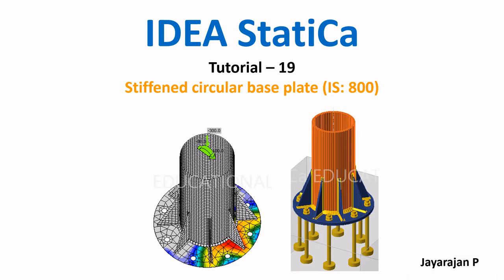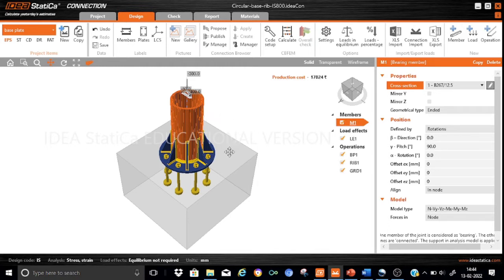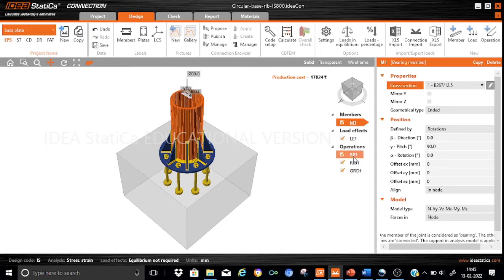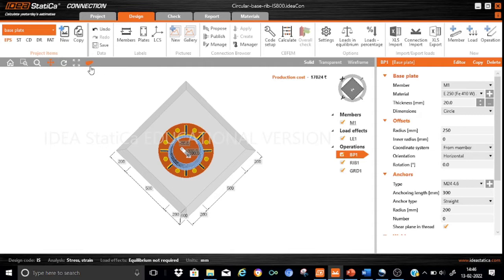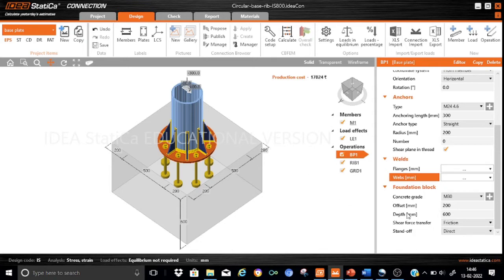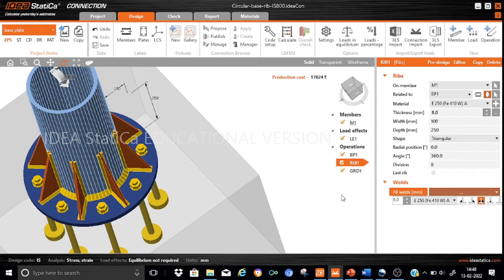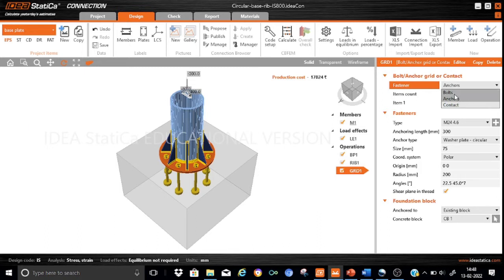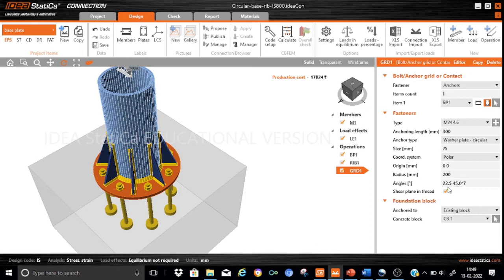IDEA StatiCa - tutorial-19: Stiffened circular base plate (IS: 800)